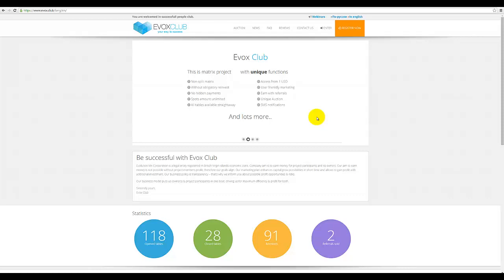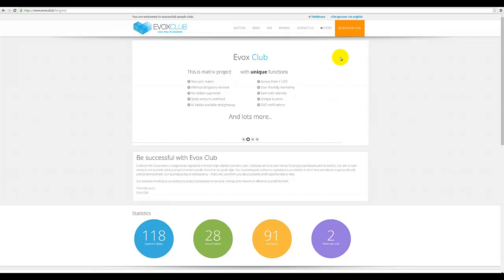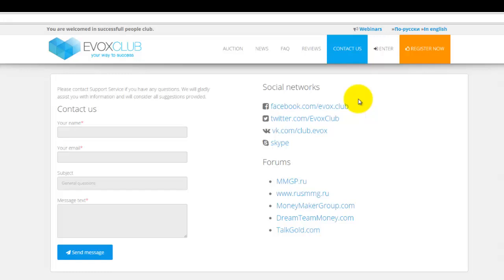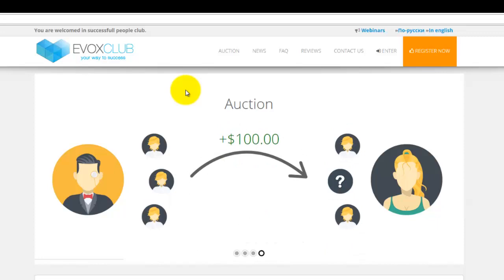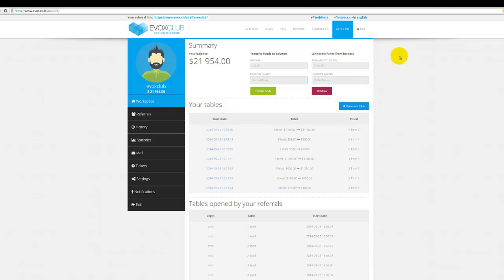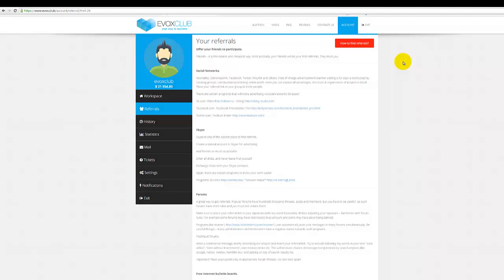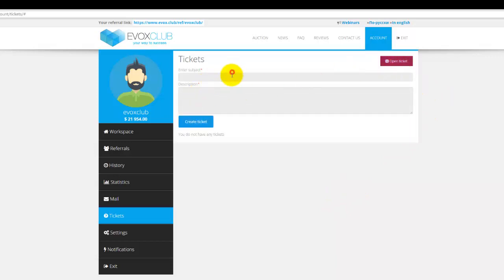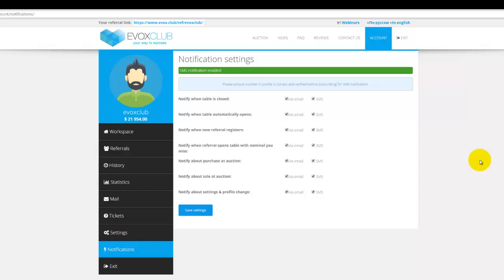Evox Club Eng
Be successful with Evox Club

Evolution MX Corporation is a legal entity registered in British Virgin Islands economic zone. Company aim is to earn money for project participants and its owners. Our aim to earn money is not possible without project members profit, therefore our goals align. Our marketing plan enhances capital grow possibilities in short time and allows to gain profit with additional investment. Our business policy is transparency – that’s why we inform you about possible profit opportunities & risks.

Our business model puts us (owners) & project participants in one boat, driving us for maximum efficiency & profit for both.